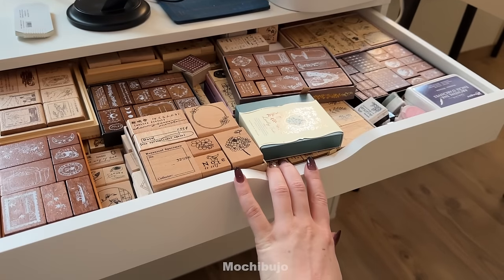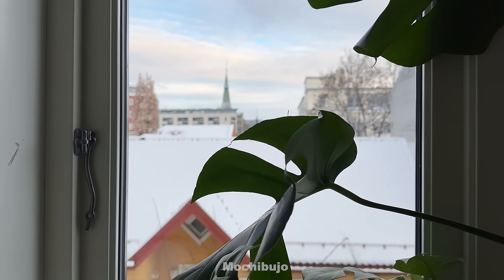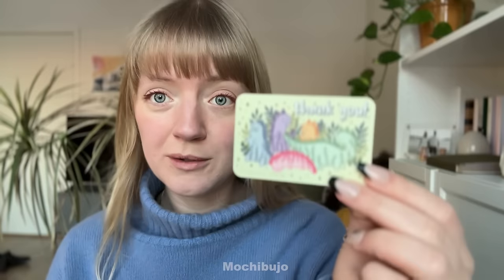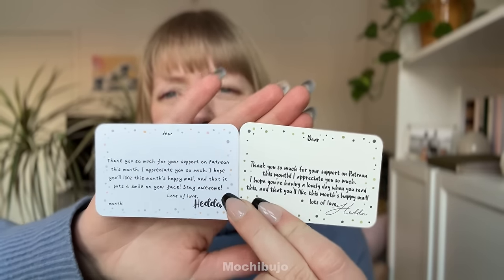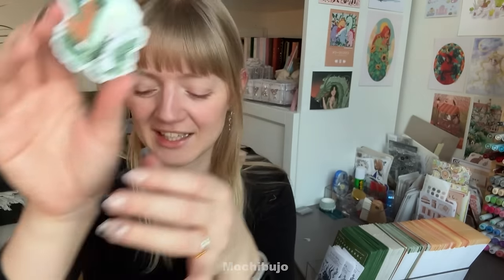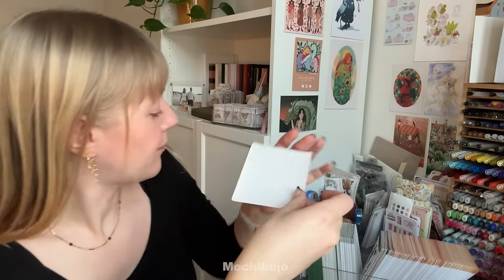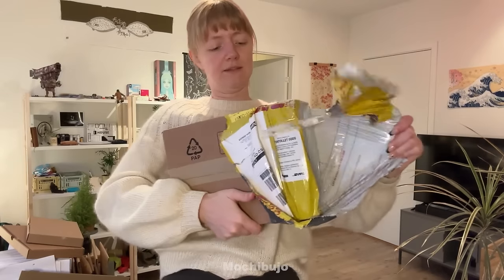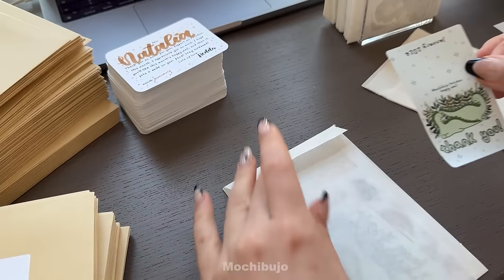Making stickers, unboxing stationery & goodbyes | Small biz & artist studio vlog ft.Skillshare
If you want to send me something, like a letter, you can mail it to this address:
Hedda Helle Kalland
Postboks 3626 Bislett
0136 Oslo
Norway

☆ MUSIC
to be able to use thousands of songs and jingles for your online content.